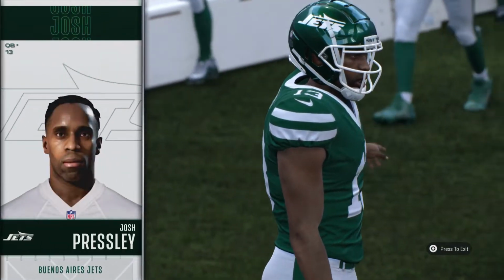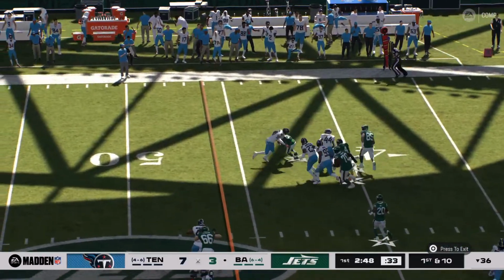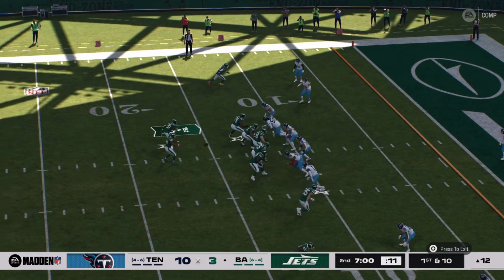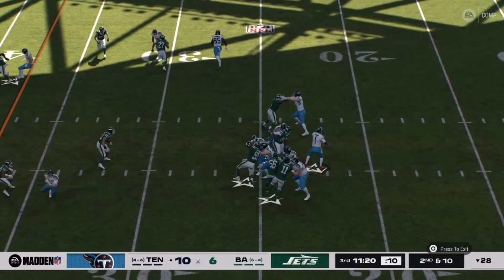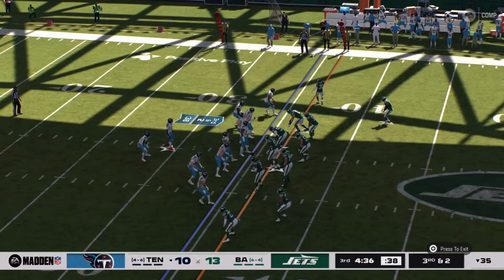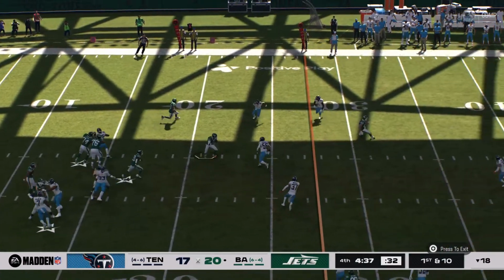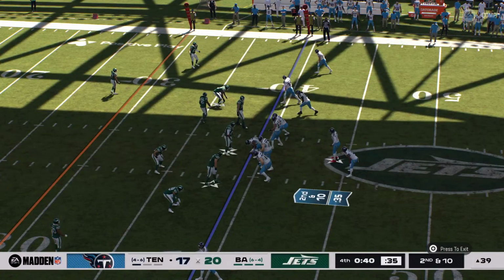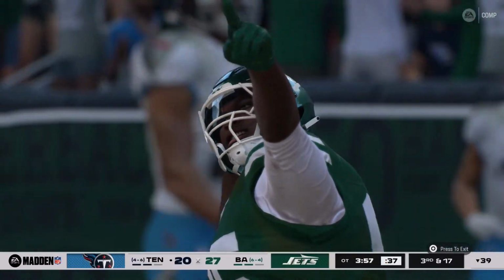New York Jets vs Tennessee Titans